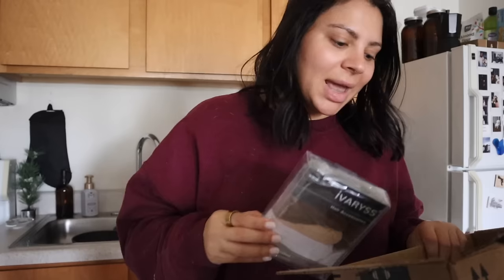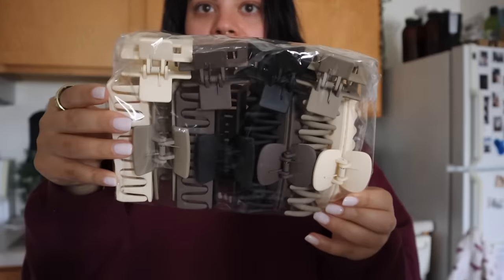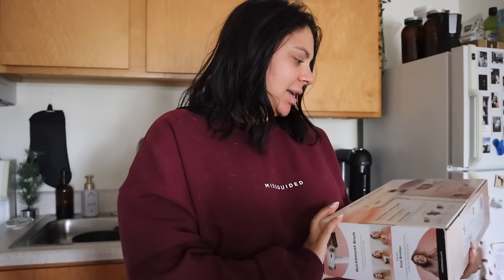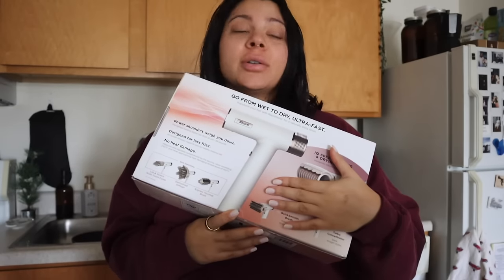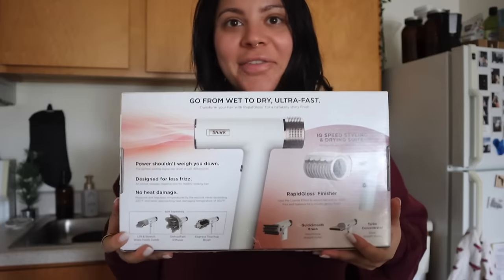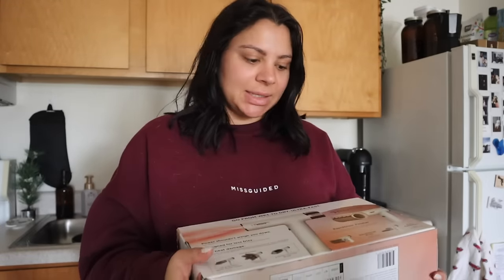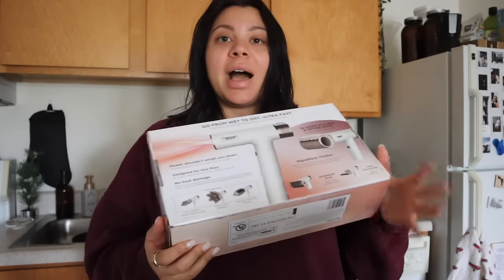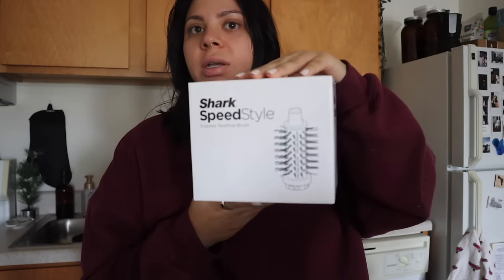MORE APARTMENT HUNTING, DOING HAIR & SALON CHRISTMAS PARTY | VLOGMAS 2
IN THIS VLOG:
Candle Wick Trimmer
Claw Clips
Shark Hairdryer
Ole Henriksen Moisturizer
Nars Soft Matte Concealer
Rare Beauty Liquid Blush
Laneige Lip Treatment
Got2B Brow Gel
Amazon Shapewear Dress
Red Dress (similar)
Brown Henley Shirt
Electric Kettle

ABOUT ME